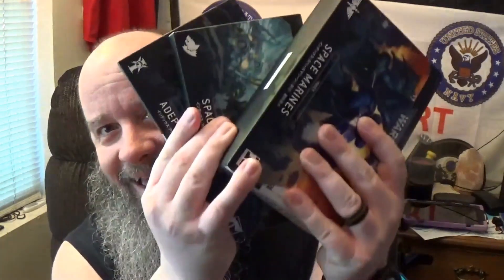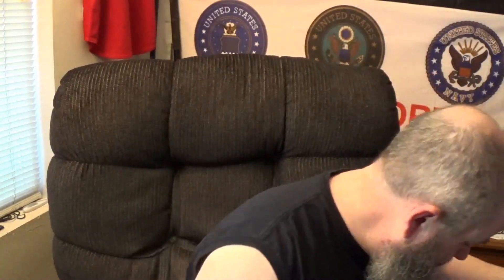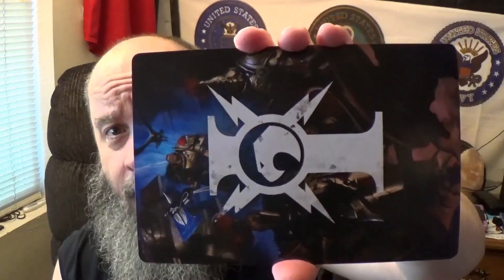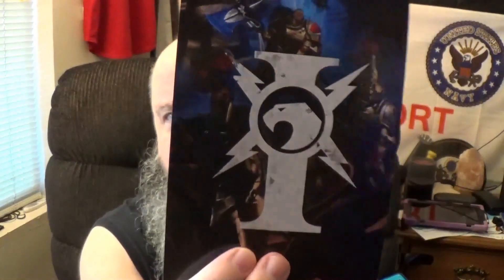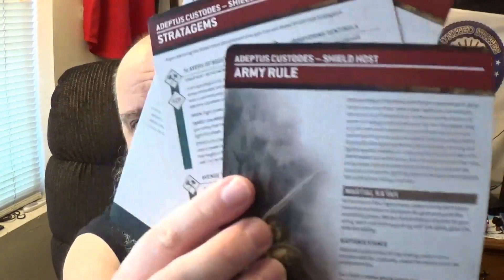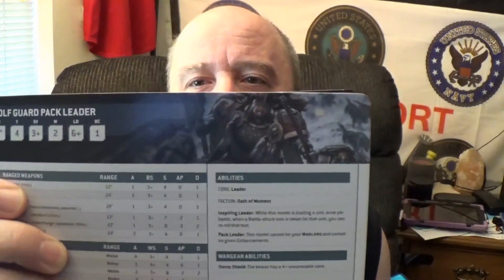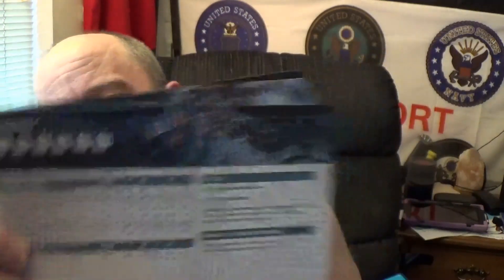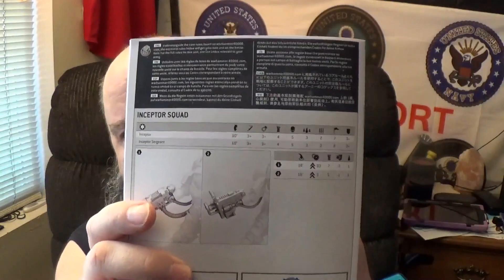Warhammer 40k 10th Edition Index Cards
Today we are going to look at Games Workshop's Warhammer 40k 10th Edition Index Cards. Are these as good as I hoped they would be?

If you would like to purchase these cards, I have left links to amazon.com

Space Wolves

Adeptus Custodies

Space Marines (as of posting this video, Couldn't find them on amazon)